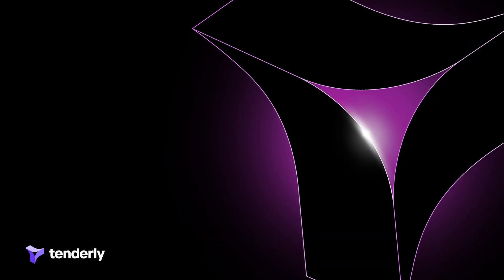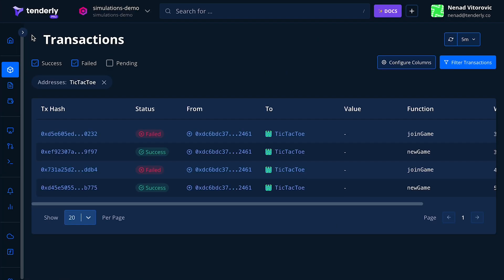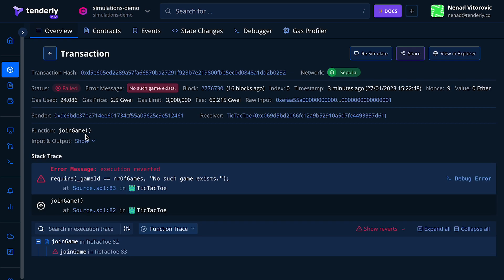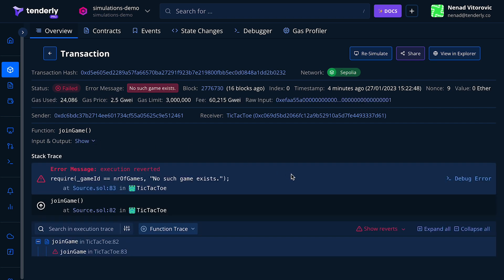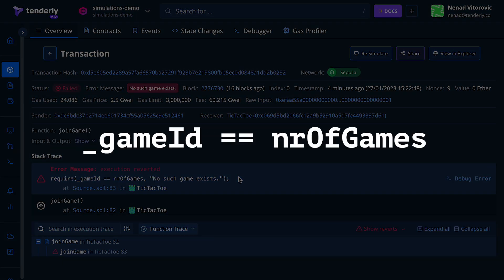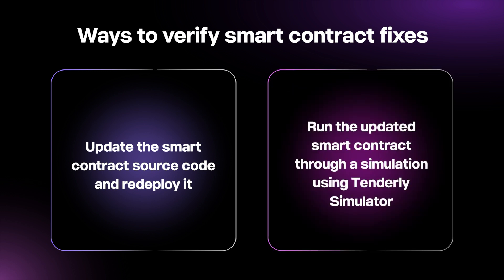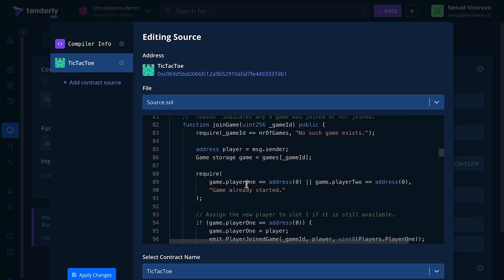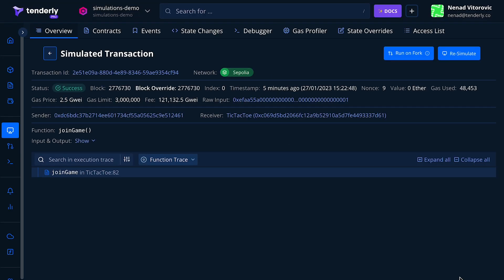How to Use Tenderly Simulator to Verify Smart Contract Bugfixes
Learn how to edit the source code of a smart contract to apply a bugfix and verify that the fix works using Tenderly's Transaction Simulator.

Check out the documentation for a step-by-step guide on how to get started with Transaction Simulator

About Tenderly
The Tenderly development platform enables Web3 developers to build, test, monitor, and operate smart contracts from their inception to mass adoption. Combining debugging tools with observability and infrastructure building blocks, Tenderly helps developers accelerate smart contract development while enjoying a superior Web3 developer experience.